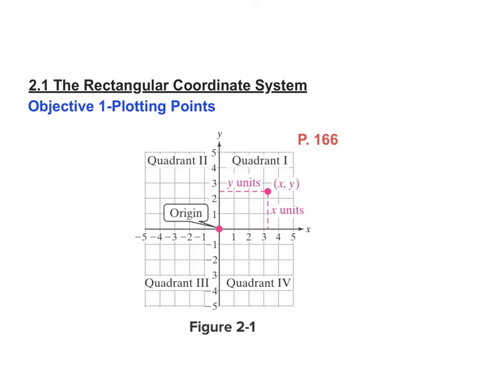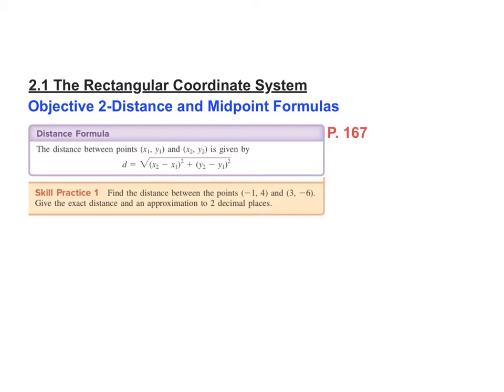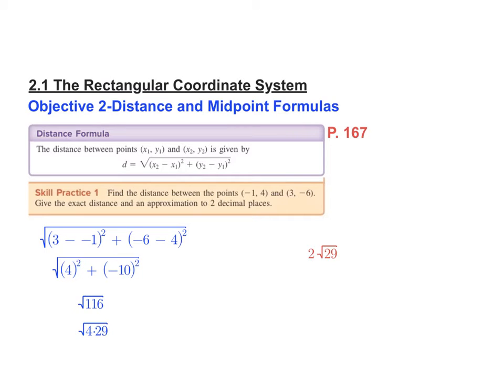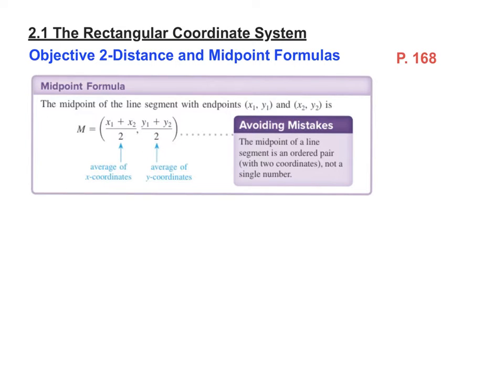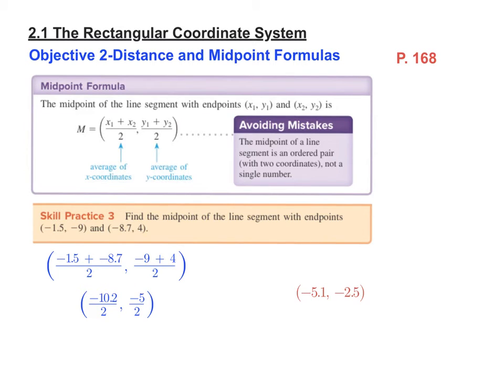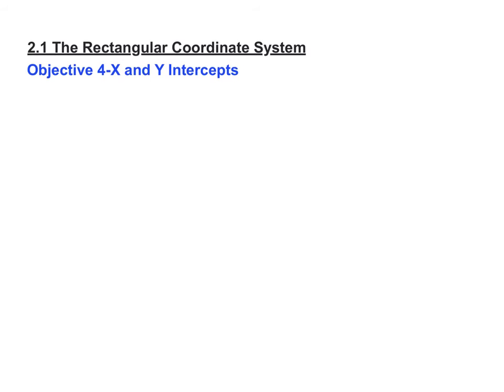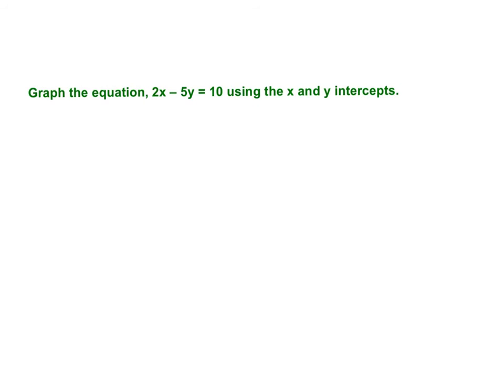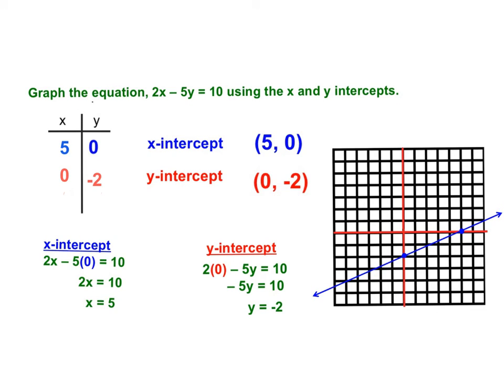2.1 The Rectangular Coordinate System